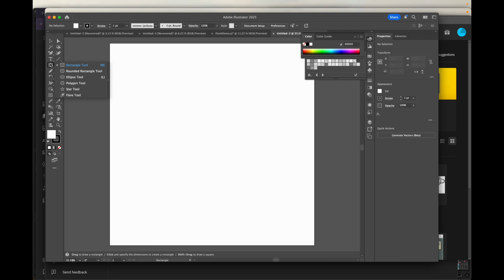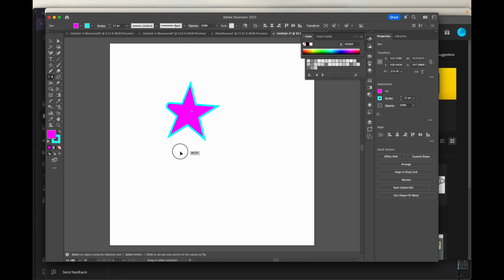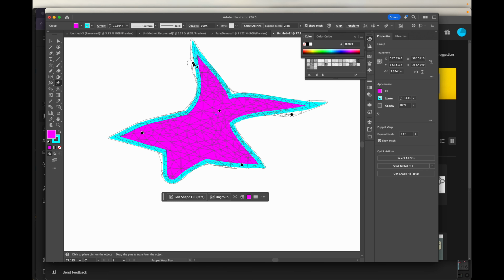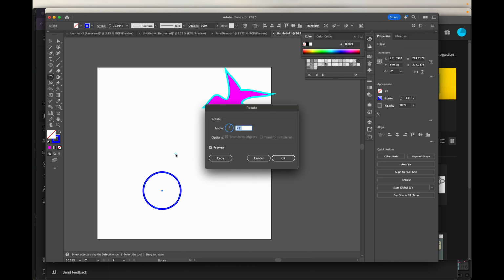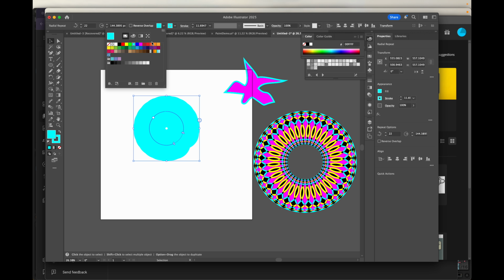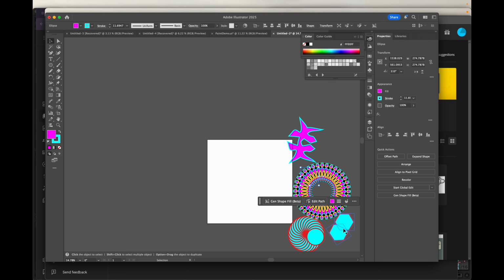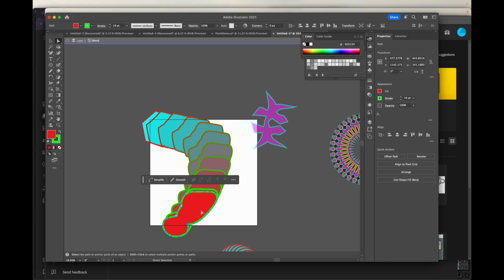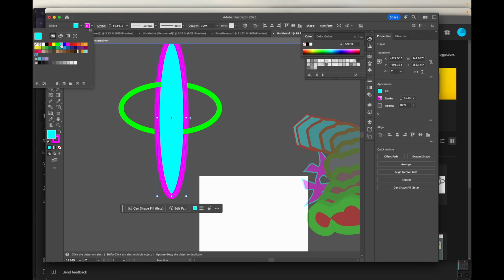Adobe Illustrator 2025 Tutorial 04: Creating Multiples (Blends, Duplicate Transform, Repeat)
This video covers how to use built in tools in Illustrator to create multiples or patterns built from repeated objects.  Specifically it covers some of the basics of using Blends, Repeats, and the Copy option in the transform dialog boxes in conjunction with Duplicate Transform to create multiples.